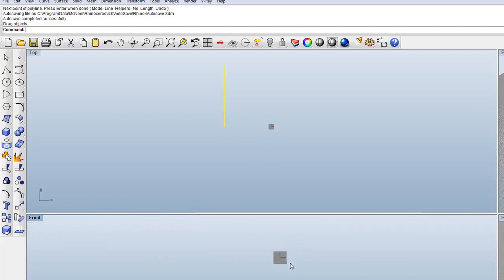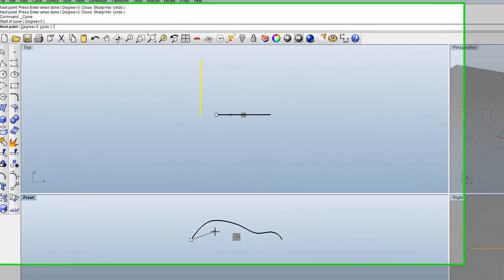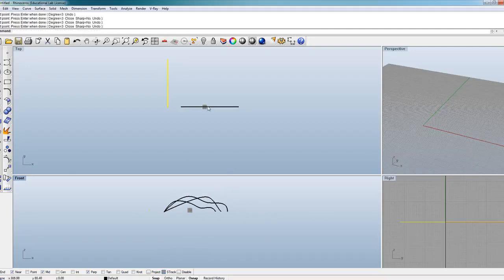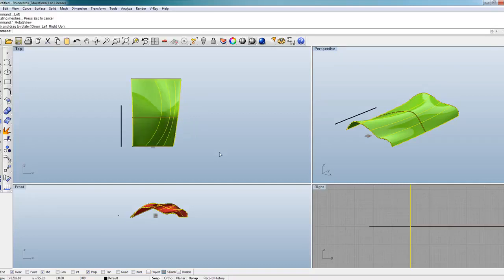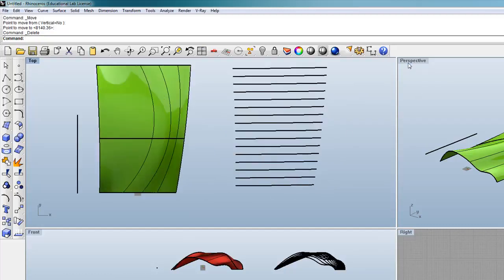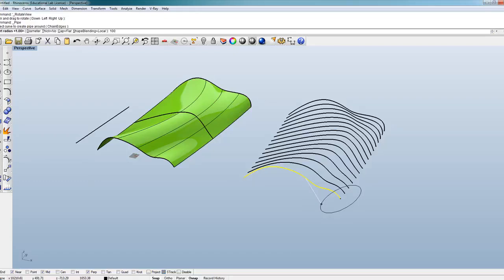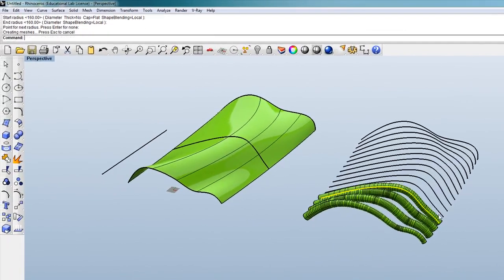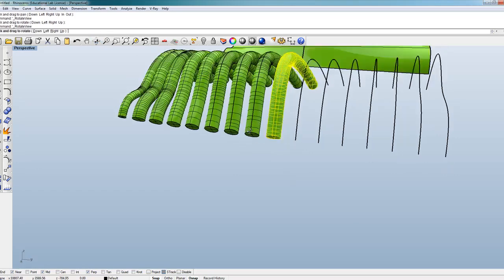Rhino 23 pipe